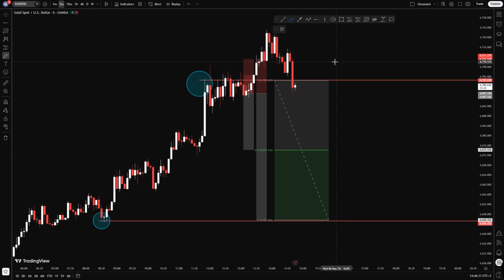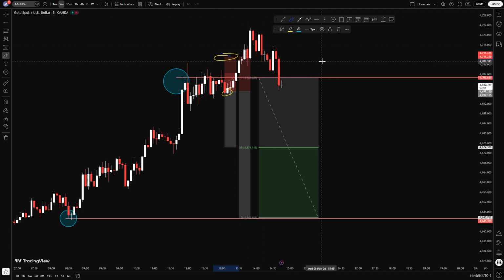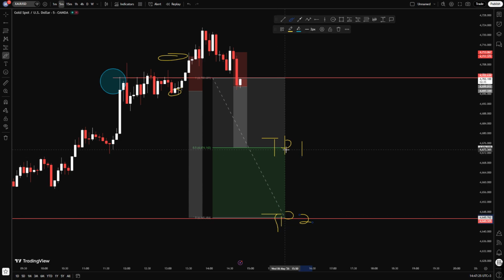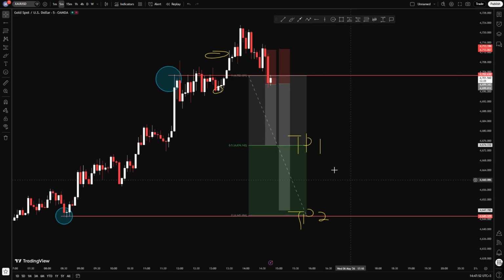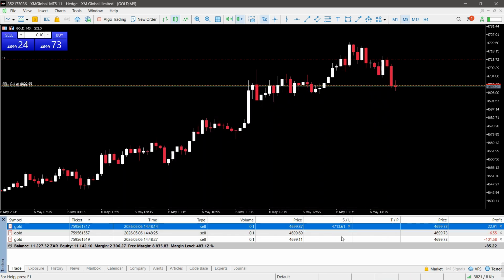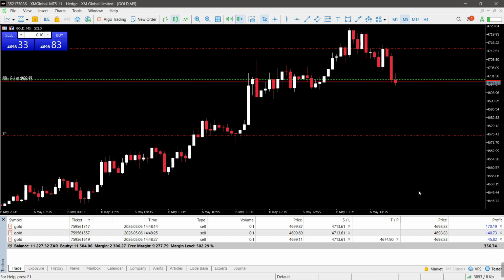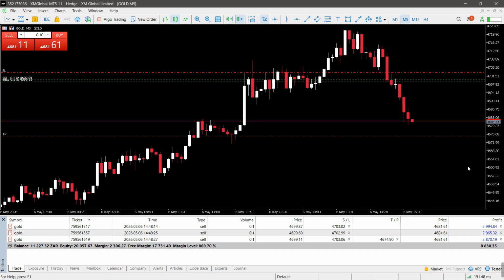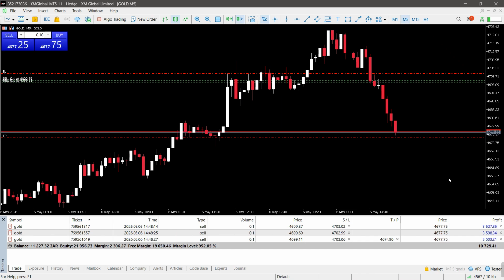Watch How I Made R9,000 Step by Step